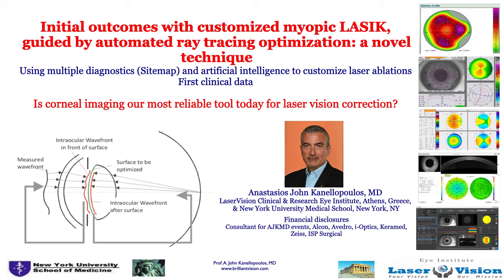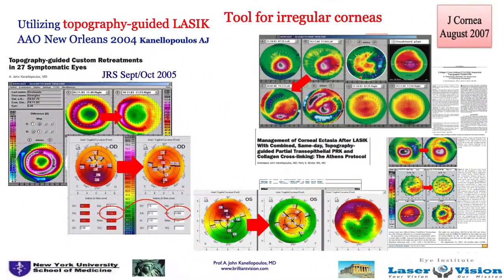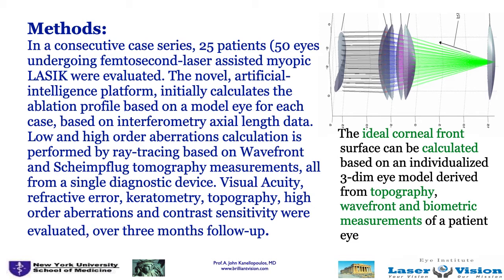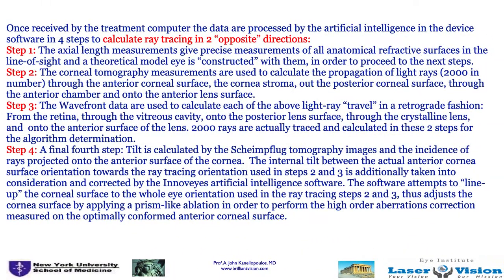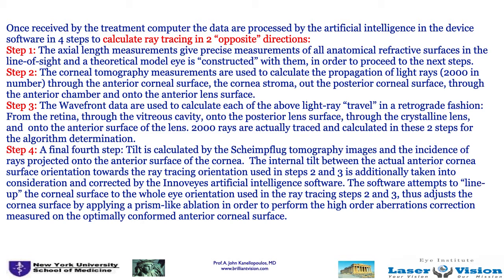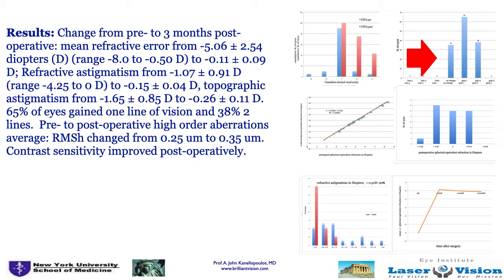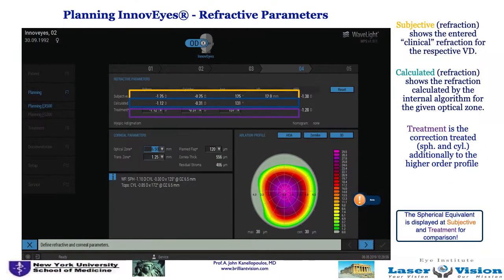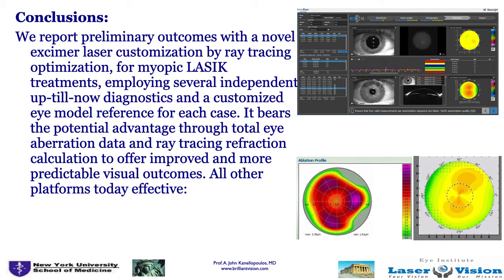Initial Outcomes with Customized Myopic LASIK, Guided by Automated Ray Tracing Optimization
A. J. Kanellopoulos, ASCRS Presentation, Boston 2020.

Initial Outcomes with Customized Myopic LASIK, Guided by Automated Ray Tracing Optimization: a Novel Technique.

Using multiple diagnostics (Sitemap) and artificial intelligence to customize laser ablations first clinical data.

Is corneal imaging our most reliable tool today for laser vision correction?